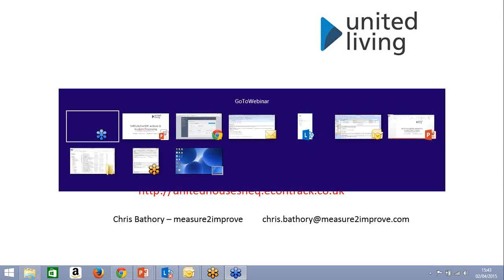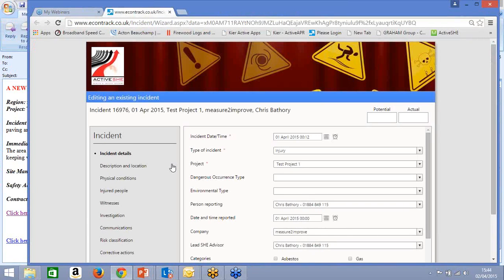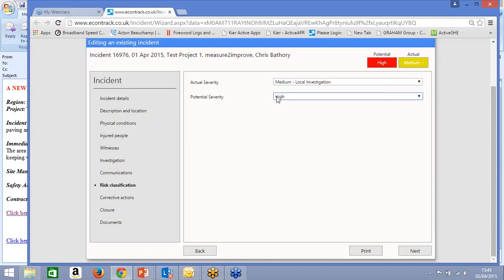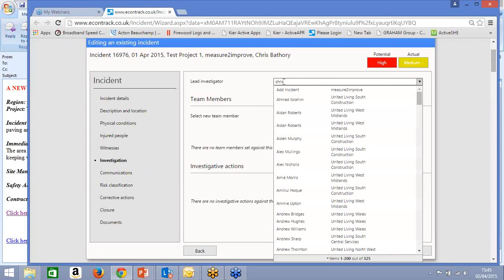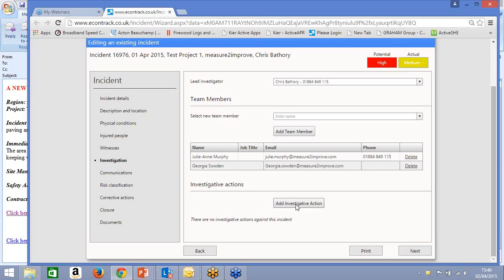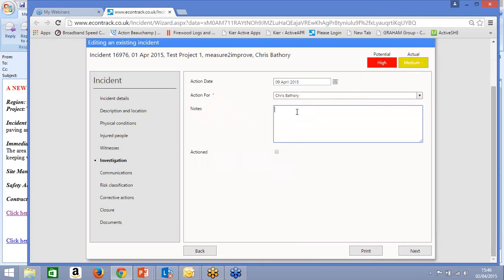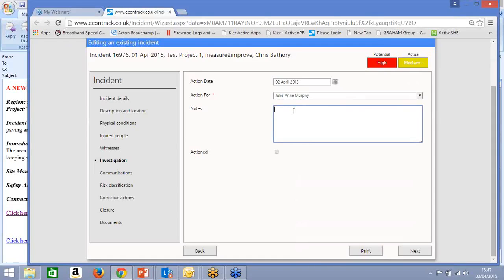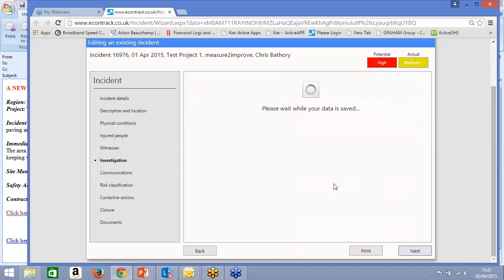Set Incident Severity Investigation Team United Living